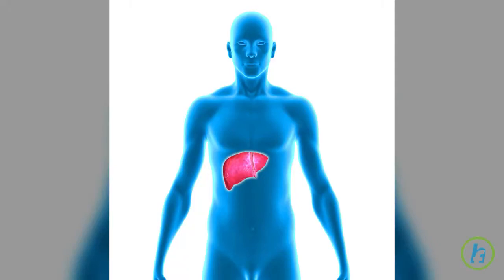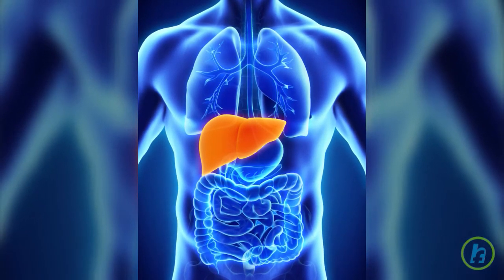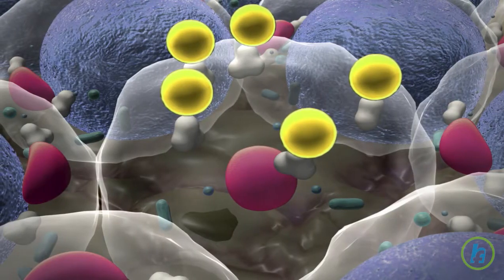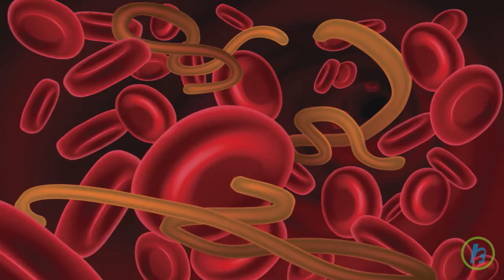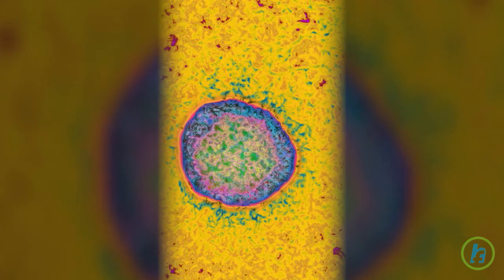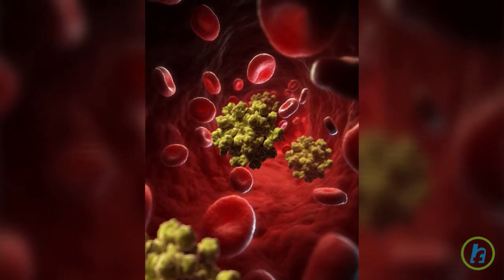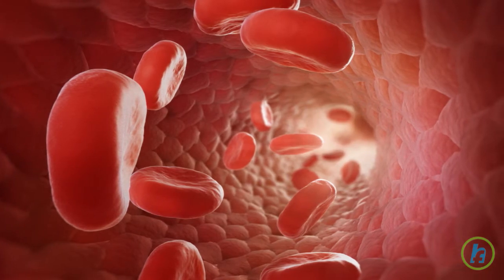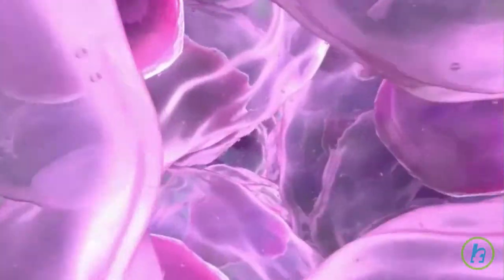What is Hepatitis?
The liver is an organ located in the upper right side of the abdomen and it is part of the digestive system. It performs several life-sustaining functions: it processes nutrients, produces proteins, stores sugar or glycogen, and it also controls the body's hormone levels, blood sugar levels, cholesterol levels, and fluid retention. The liver filters unwanted substances and helps the body fight infection. Hepatitis is a virus that travels through the blood stream and attacks the liver. There are several types of hepatitis, with hepatitis C being the most damaging form. The hepatitis virus causes the liver to become inflamed. Healthy cells are replaced with scar tissue, leaving the liver unable to function normally. Immunization is available for some forms of hepatitis; for example, vaccination against hepatitis B is routinely given to infants. However, if a person becomes infected with any of the hepatitis viruses, a doctor may prescribe medication to relieve some symptoms of the disease. It is also important for infected persons to avoid alcohol and certain medications that can cause additional damage to the liver.